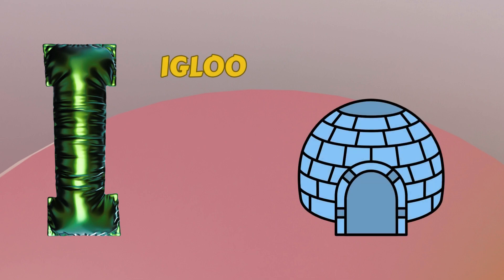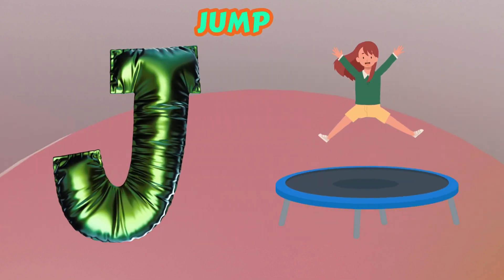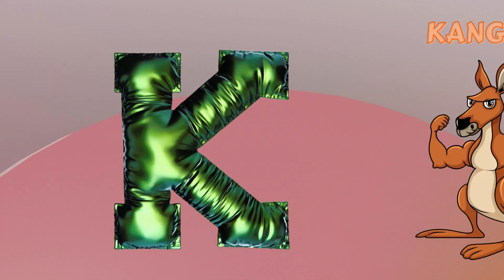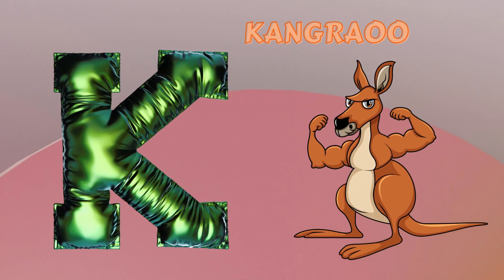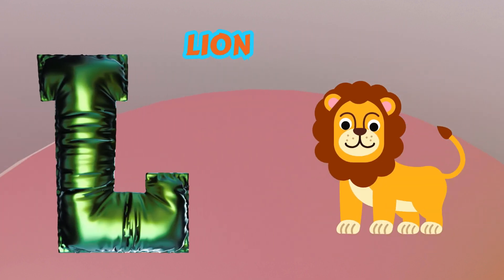ABC Phonics Song , Toddlers learning video, A for Apple, ABC Song, Nursery Rhymes, Alphabet Song